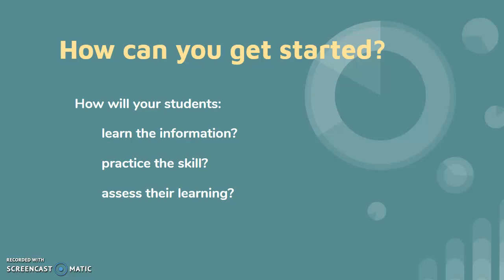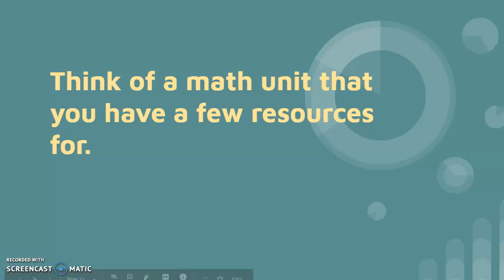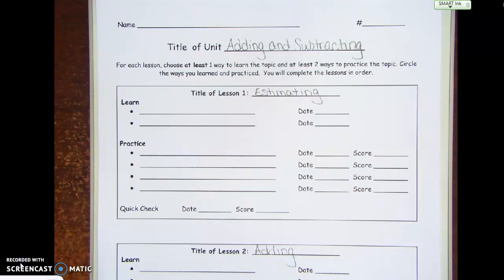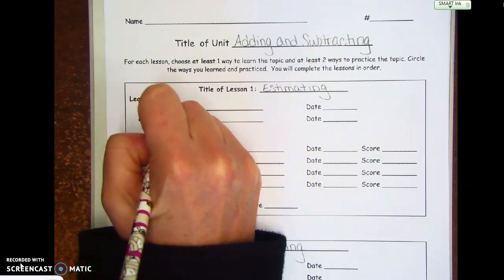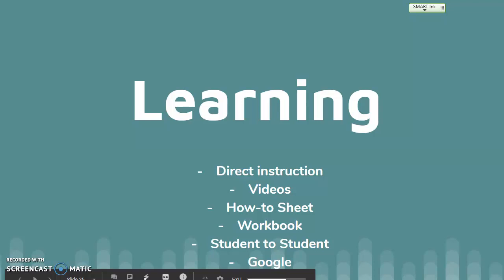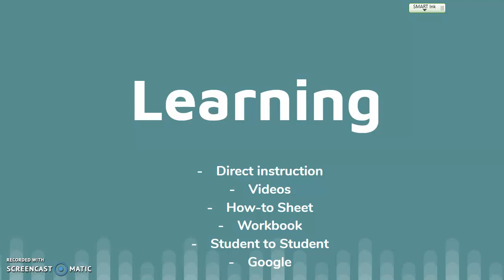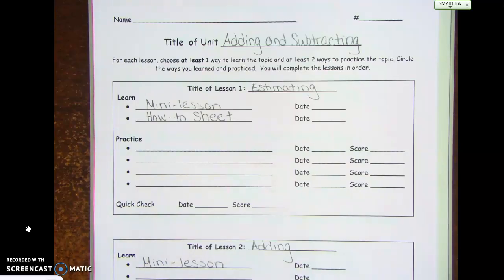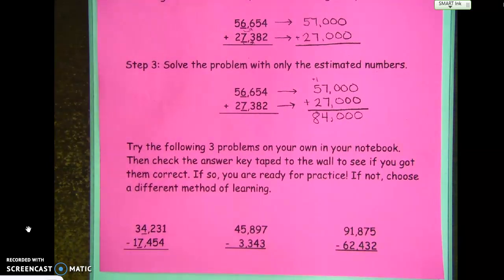Reimagining Math: Choosing Learns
Choosing Learns